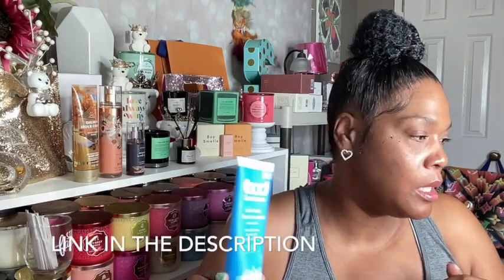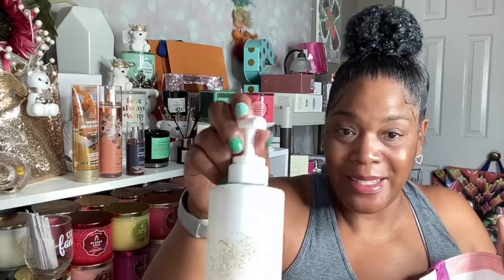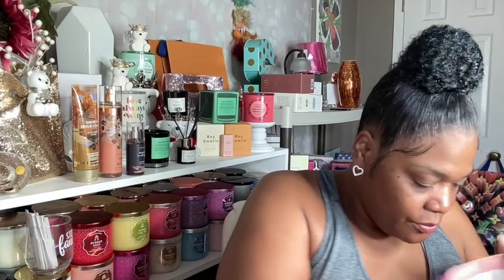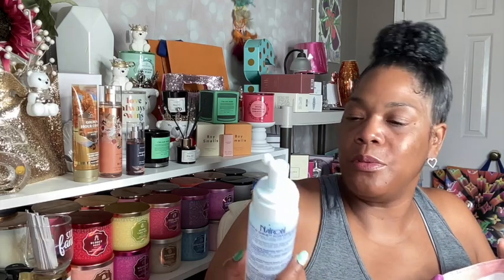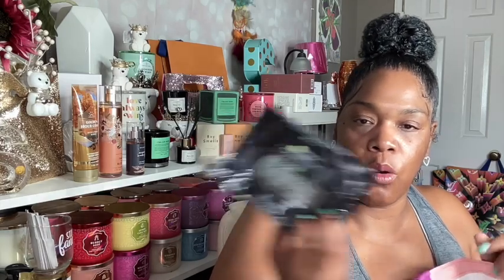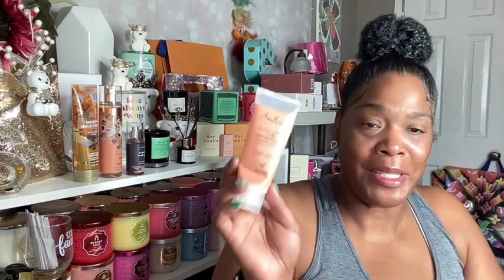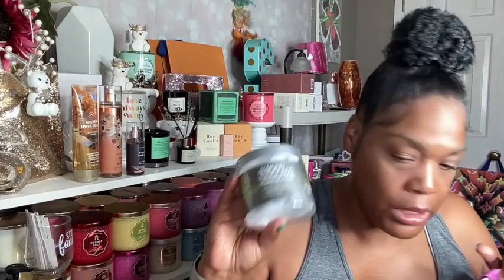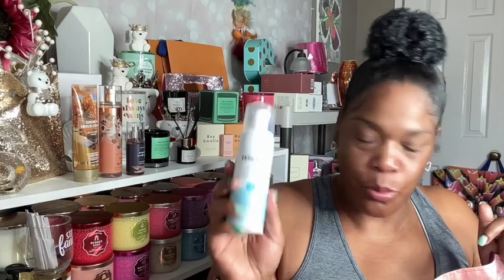August Hygiene and Product Empties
Fenty Beauty Moisturizer

Jozi Non-Greasy Curl Enhancing Spray

Aurora Candle Warmer at HobbyLobby

Get $20 off, using code: SavingsFashionista20

Target
Black History Melanated Short Folded Sleeve T-Shirt

They offer cash back rebates, free products and more.

Thanks to the Creative Lady for inviting me!

Please Join my iBotta Team for extra cash!

A friend referred you to Fetch! Get the app here & earn 2,000 points for your first receipt

Electric Candle Lighter on Amazon
JEVSTU Candle Lighter, Electric...

Bio-Oil  Gel

Aveeno Oat Oil